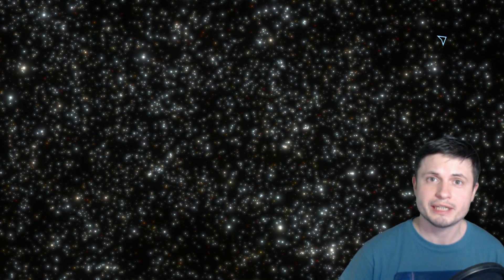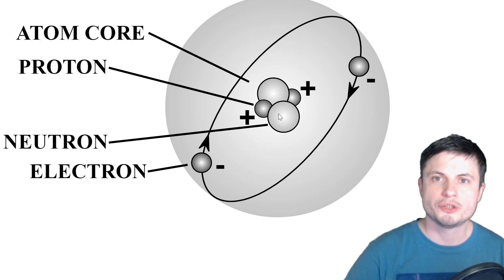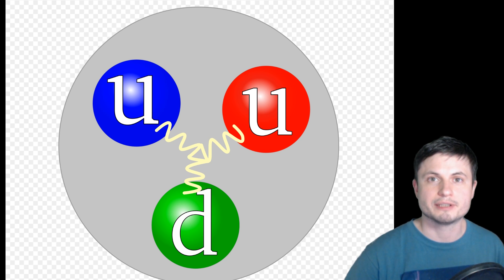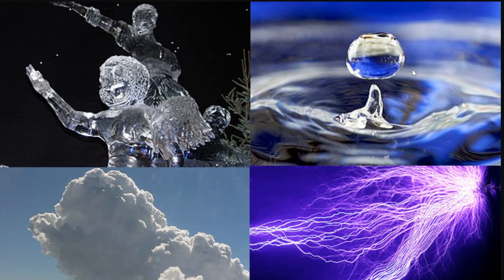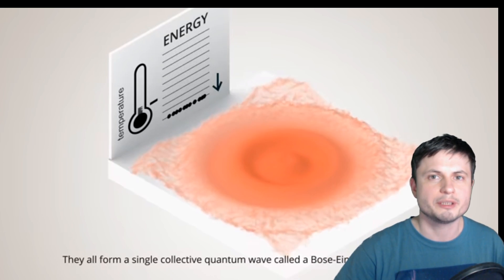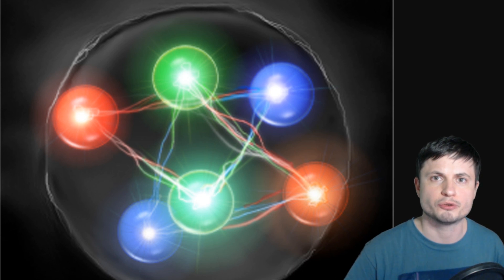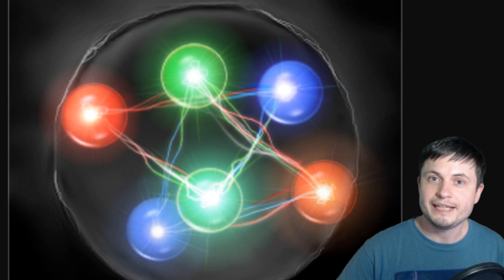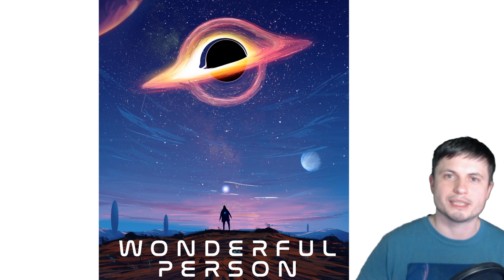Scientists May Have Found The Dark Matter Particles!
Hello and welcome! My name is Anton and in this video, we will talk about a new paper that suggests Dark Matter could actually be made of a particle we've already discovered in 2011.

1GFiTKxWyEjAjZv4vsNtWTUmL53HgXBuvu

Specifically, great thanks to the following members:

Morrison Waud
Vlad Manshin
Mark Teranishi
TheHuntress
Ralph Spataro
Albert B. Cannon
Lilith Dawn
Greg Lambros
adam lee
Gabriel Seiffert
Henry Spadoni
J Carter
Jer
Silver surfer
Konrad Kummli
Nick Dolgy
UnexpectedBooks.com
Mario Rahmani
George Williams
Shinne
Jakub Glos
Johann Goergen
Jake Salo
LS Greger
Lyndon Riley
Lauren Smith
Michael Tiganila
Russell Sears
Vinod sethi
Dave Blair
Robert Wyssbrod
Randal Masutani
Michael Mitsuda
Assaf Dar Sagol
Liam Moss
Timothy Welter MD
Barnard Rabenold
Gordon Cooper
Tracy Burgess
Douglas Burns
Jayjay Volz
Anataine Deva
Kai Raphahn
Sander Stols
Bodo GraÃŸmann
Daniel Charles Smith
Daniel G.
Eugene Sandulenko
gary steelman
Max McNally
Michael Koebel
Sergio Ruelas
Steven Aiello
Victor Julian Castillo
xyndicate
Honey Suzanne Lyons
Olegas Budnik
Dale Andrew Darling
Niji
Peter Hamrak
Matthew Lazear
Alexander Afanasyev
Anton Newman
Anton Reed